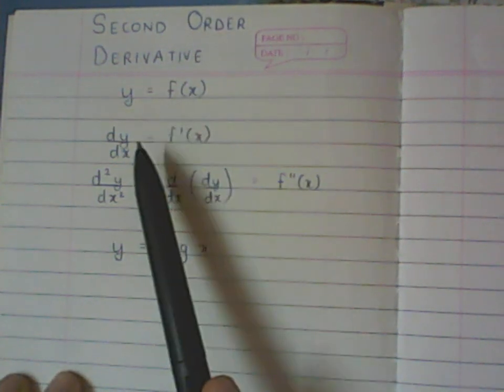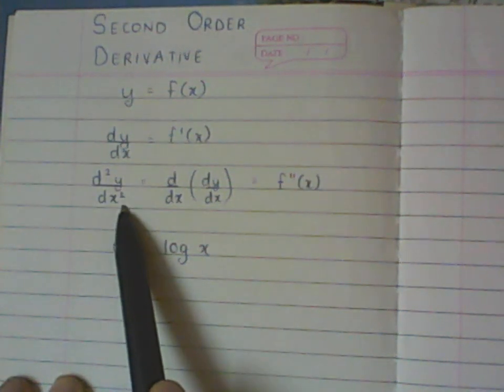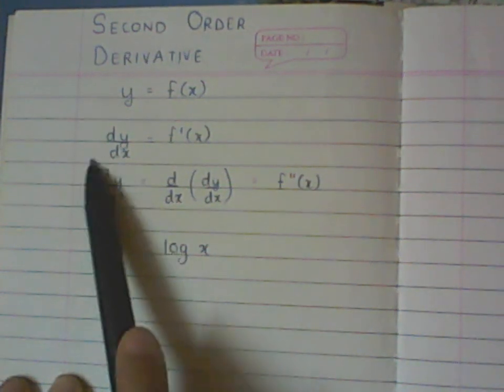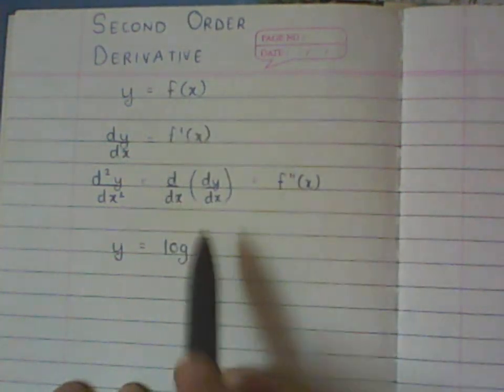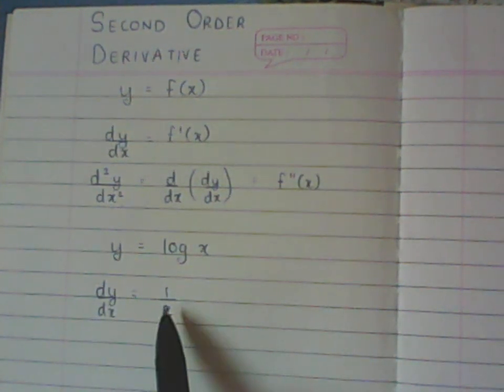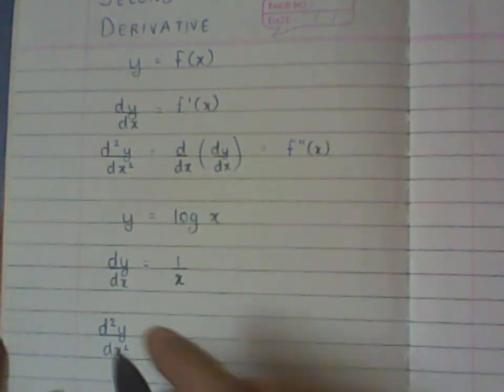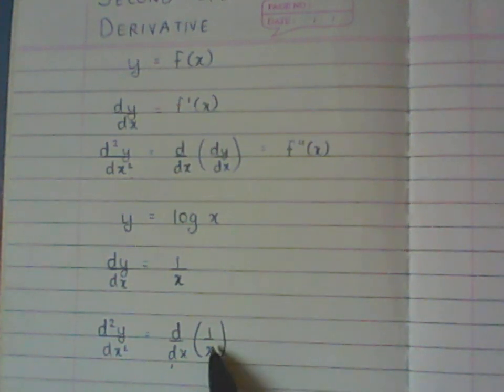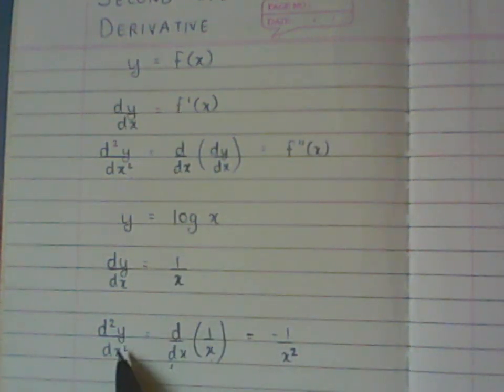Differentiation Part 8 (Second Order Derivative)